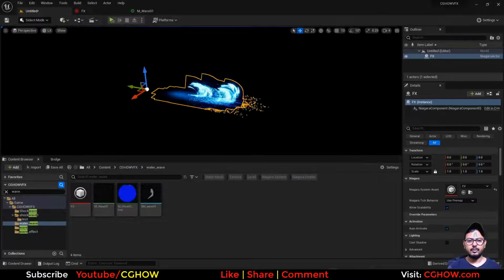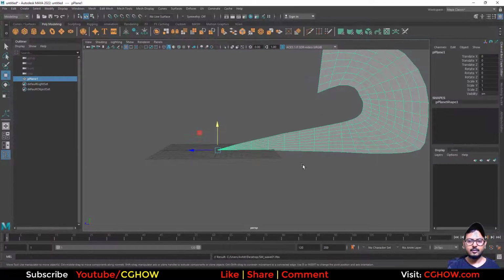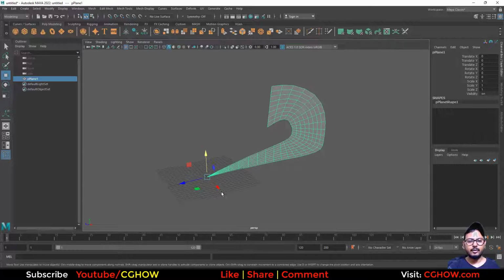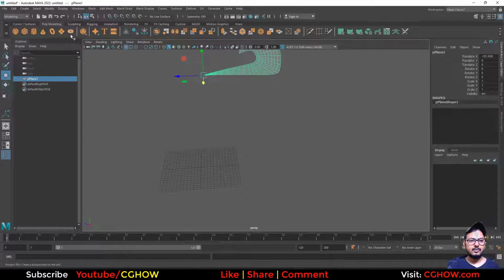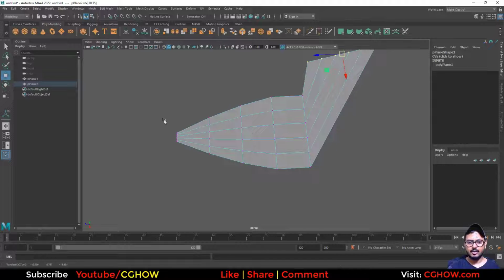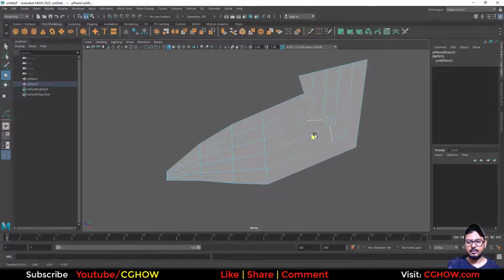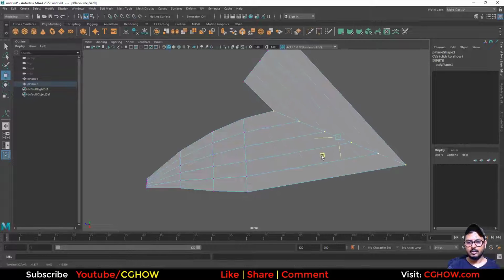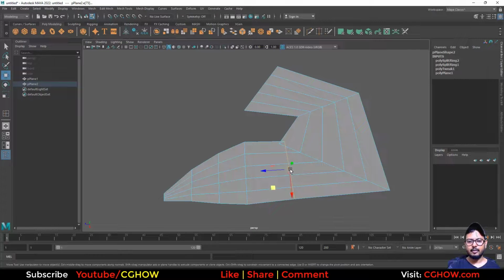How to Create Stylized Water Waves in UE5 Niagara - Showcase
In this tutorial, you'll learn how to create a stylized water waves effect from scratch in Unreal Engine 5 using Niagara! We'll cover custom mesh creation and UV layout in Maya, material setup, and configuring Niagara emitters for waves, ground glow, and particle splashes.

📌 What you'll learn:
🌊 Modeling custom wave geometry and straight UV unwrapping in Maya
💧 Setting up stylized wave materials with dynamic panning textures
✨ Configuring the Niagara emitter system for smooth wave motion
🌟 Creating ground glow and ambient lighting interaction
💥 Adding stylized water splashes and droplet particles
⏱️ Timestamps:
00:00 - Preview & effect overview
00:27 - Niagara emitter setup breakdown
00:37 - Modeling the wave mesh in Maya
00:45 - Straight UV layout technique
01:02 - Step-by-step mesh shaping & extrusion
02:12 - Adding subdivisions & final geometry tweaks
🔗 Useful links & resources: